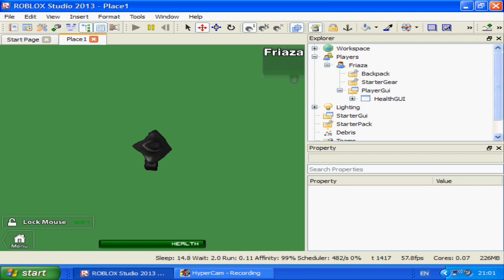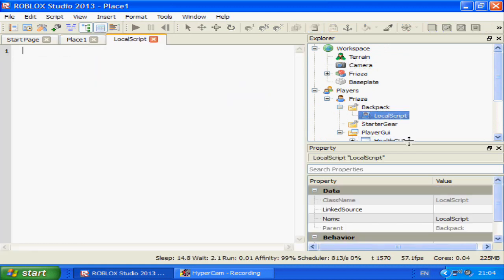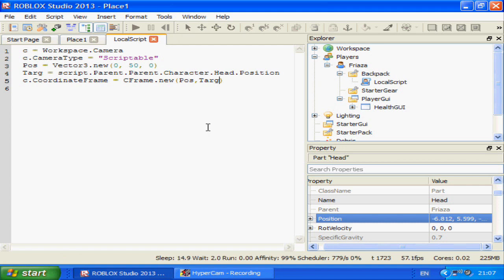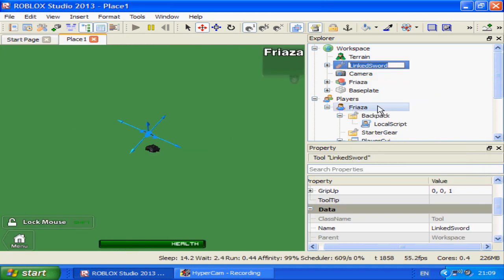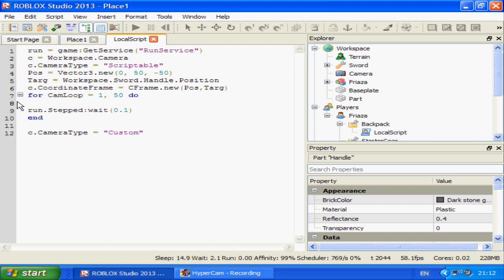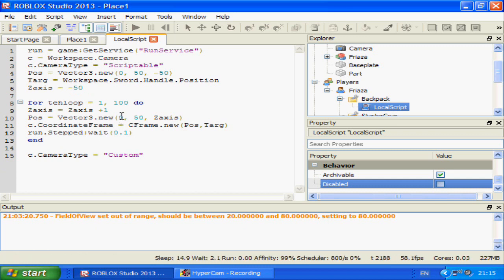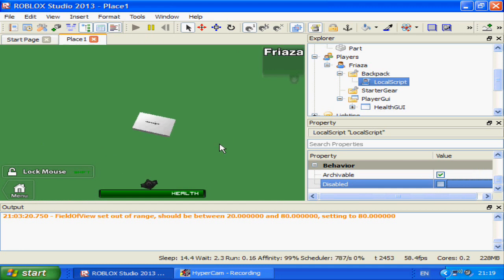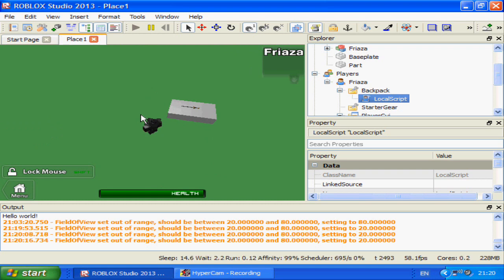ROBLOX Scripting Tutorial 15 Scriptable Camera [2013]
In this tutorial I demonstrate the workings of Scriptable Camera using Local scripts explaining/demonstrating how they can be used to give different viewpoints and a dramatic effect, particularly when used in a loop to become a cut-scene. I published a Camera manipulation tutorial before, you may want to check that out first